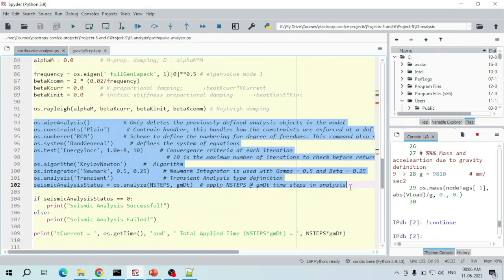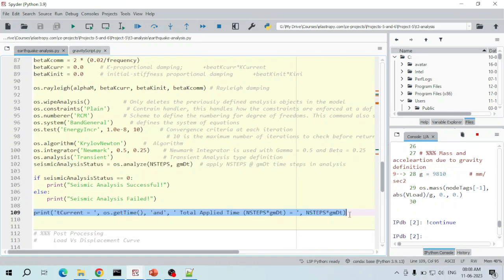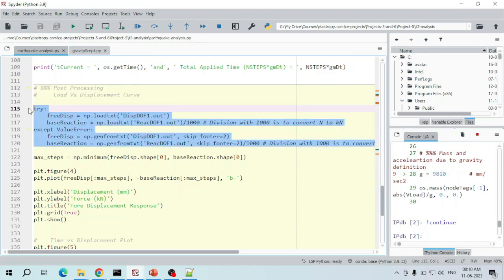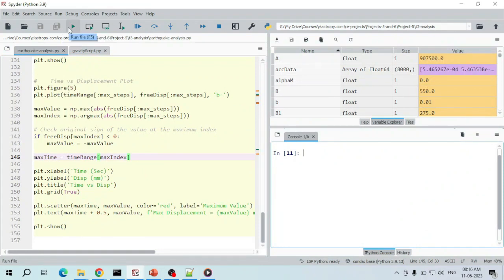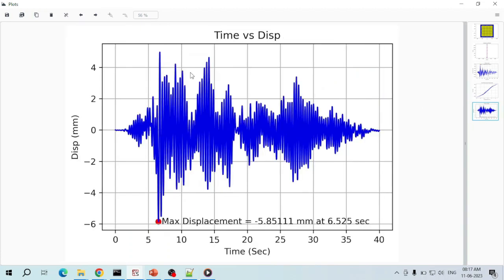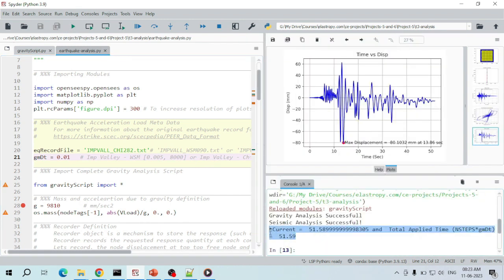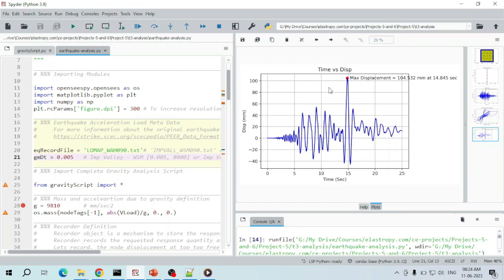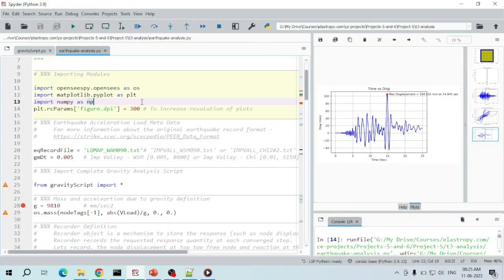Part 1 of Project 5 - Earthquake Analysis of RC Column Using OpenSeesPy - (Video 2 of 2)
Project 5 in our Civil Engineering Projects - a free monthly project series.

In this part 1 of this Project - You will learn the basic commands involved in performing an earthquake analysis, how to load an earthquake acceleration data into OpenSeesPy, How to post-process the results etc,